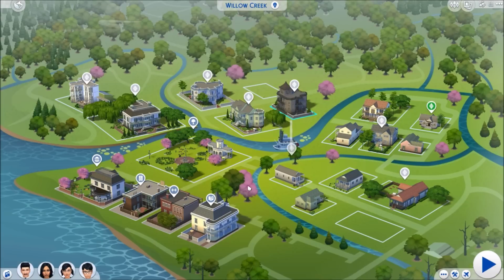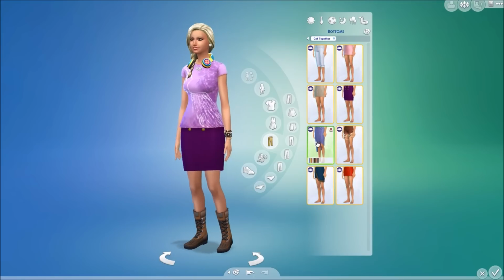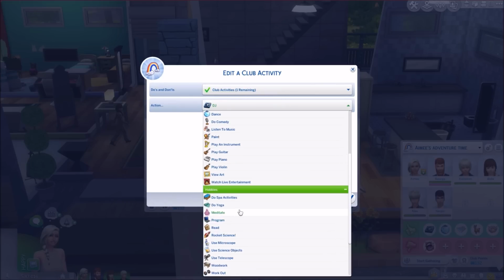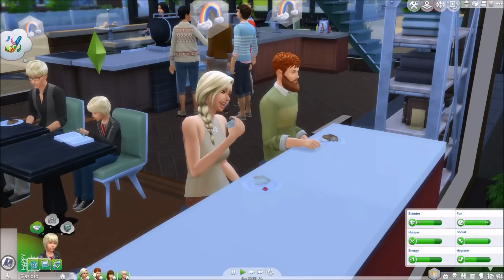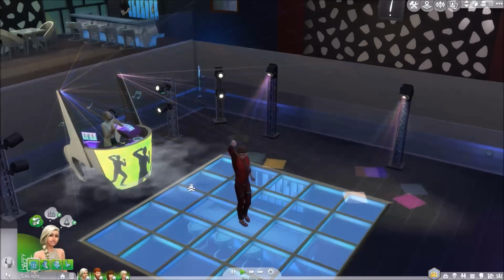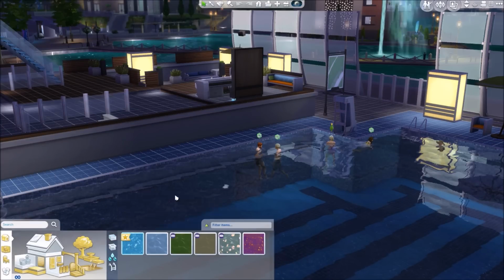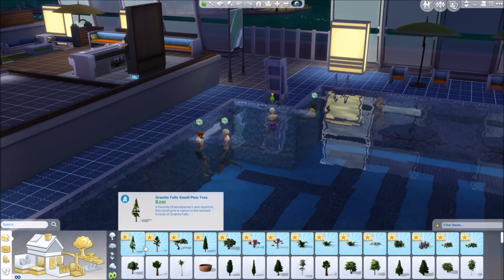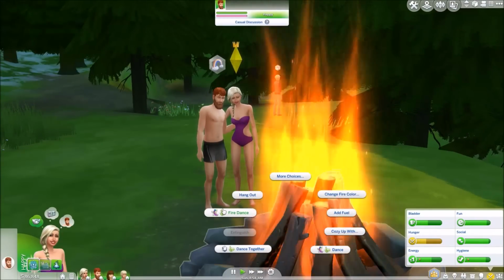The Sims 4 — Get Together Review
Fallon takes you around all the new content and features from the second Expansion Pack for The Sims 4.

Follow @SimNationTV on Twitter for simulation awesomeness!